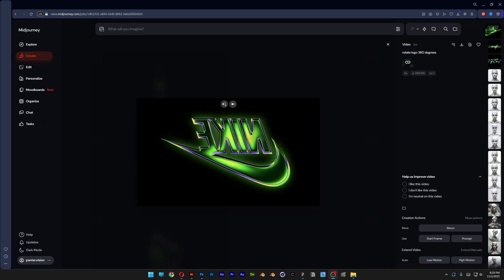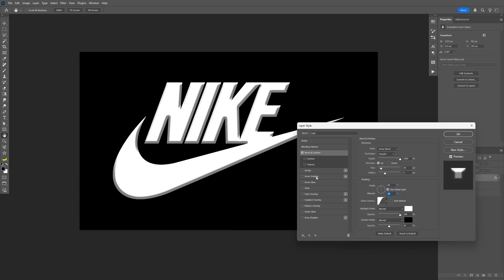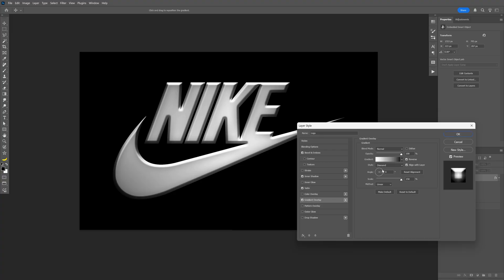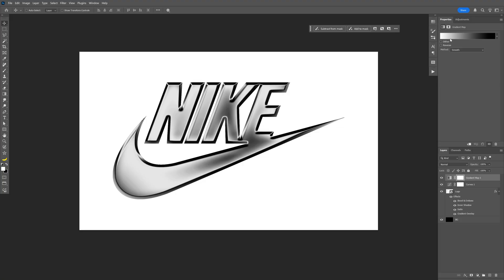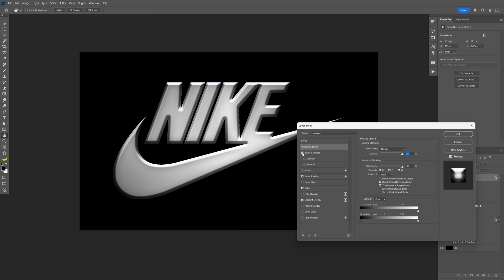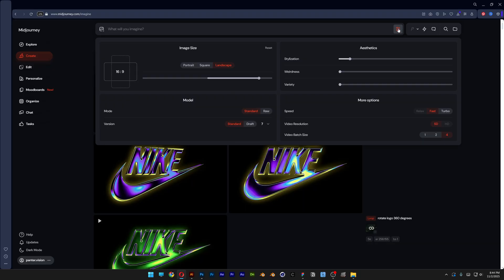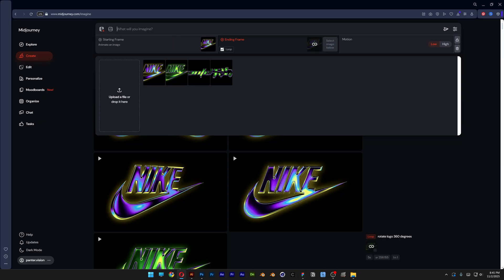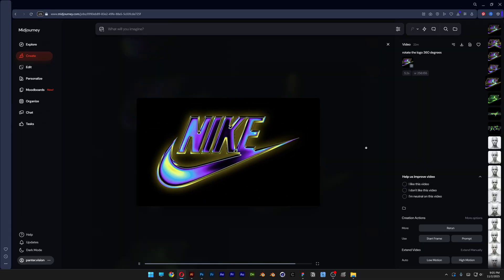How To Rotate Your Logo In Midjourney And Photoshop